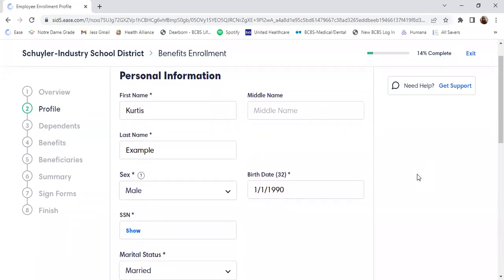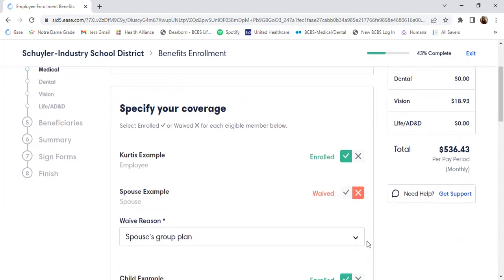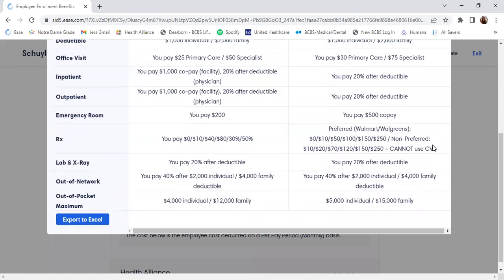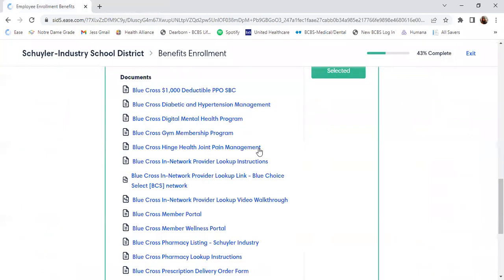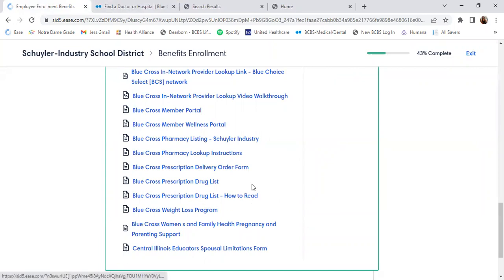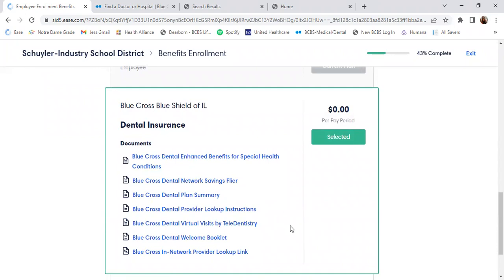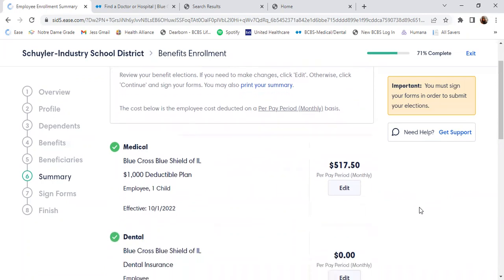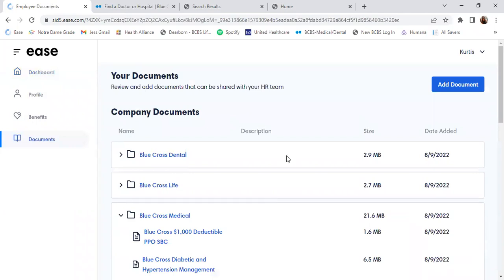Schuyler-Industry OE Walk Through Video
Schuyler-Industry open enrollment ease walk through video